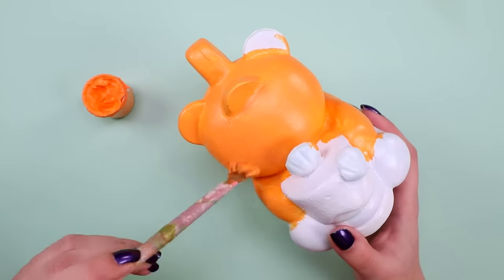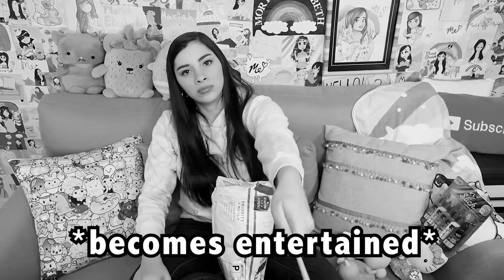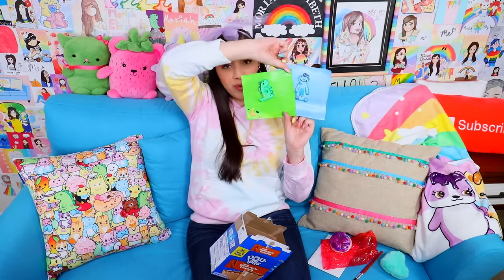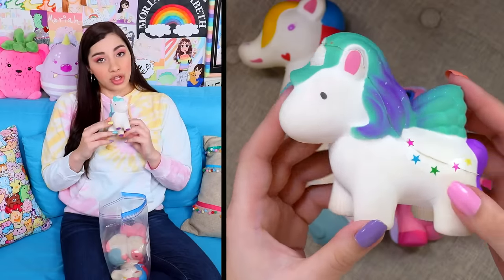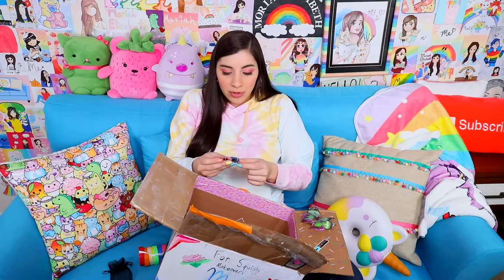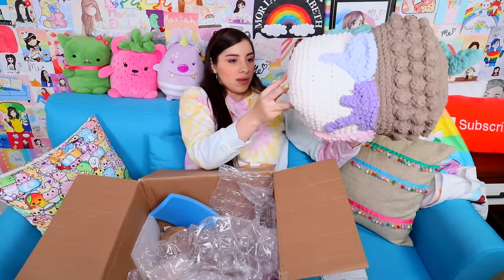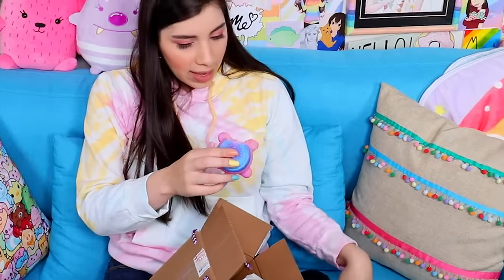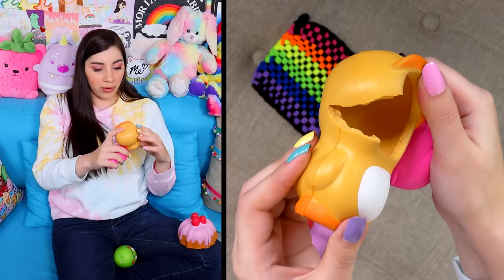Help Me Choose Squishies to Paint.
Hey guys! today I am going to be unboxing a bunch of used, damaged squishies that have been sent to me from you guys! I plan on using some of these for my squishy makeover series, where I fix and redecorate  old squishies and create custom art creations. Let me know which squishies you think I should use in the next episode in the comments!

*The Rubik's Cube pre-order is still ON! But it ends soon, don't miss out!*
PRE-ORDER THE LIMITED EDITION RUBIK'S CUBE:

FOR ANY NEW PEOPLE:
Today I am going to be opening a bunch of boxes/packages from my subscribers. I like to fix them up, paint over them, customize them and decorate them to create new works of ART for my video series called "Squishy Makeovers". Soooooo every once in a while I like to do these videos, looking through all the candidates I've been sent. It's always very interesting seeing which squishies I get and how bad of condition they are. Plus there are some cute extra gifts thrown in from my very generous viewers that are fun to look through. My current P.O. box address is kept private because I have been overloaded with mail in the past, so I only give it out by request to a handful of people each week (email address to request it, bottom of description). The address you see on a lot of the old packages in this video is NOT my current address, I no longer have access to it.

CURRENT SERIES:
Bake With ME: Recreating squishies I've decorated in real life
Squishy Unboxing: Opening used squishy packages sent from viewers

___UPLOAD SCHEDULE___

CREATE THIS BOOK:

CREATE THIS BOOK 2:

____ME SOCIALS____

MoriahOfficial

____CONTACT ME____

_____MAIL ME_____